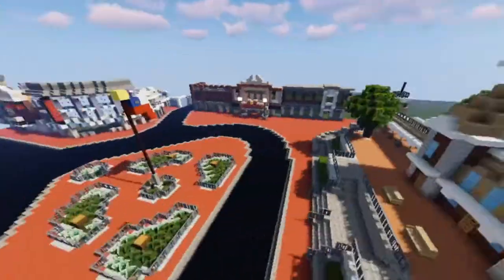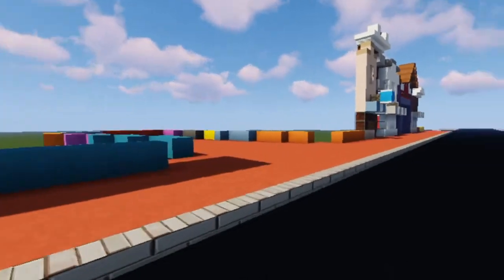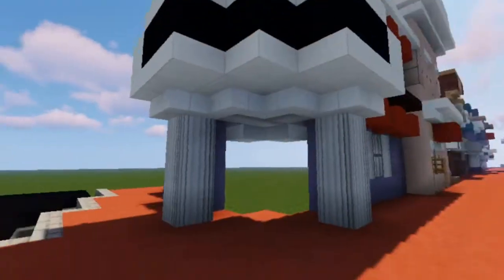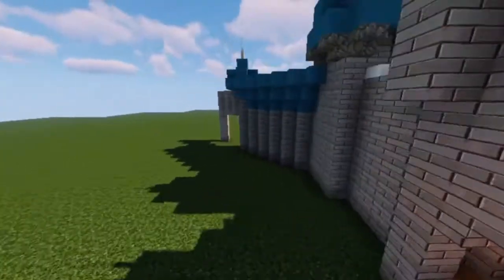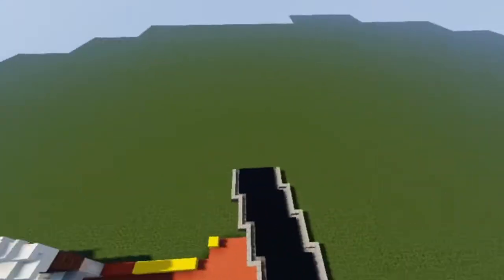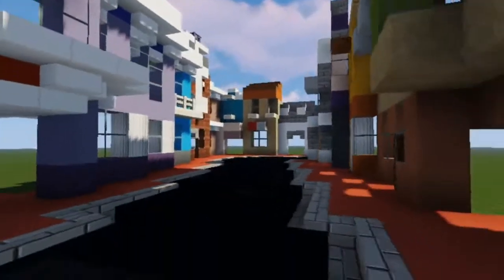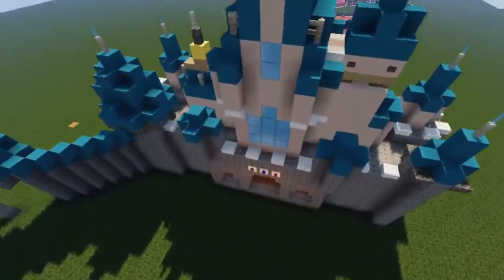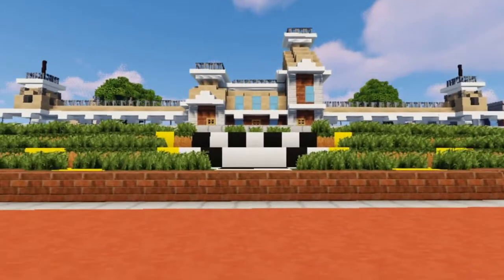Disneyland in Minecraft Ep 2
We continue our tour of Disneyland in Minecraft by looking at the rest of main street and a sleeping beauty's castle

by Bubbaflubba